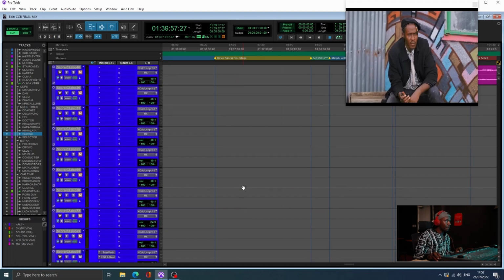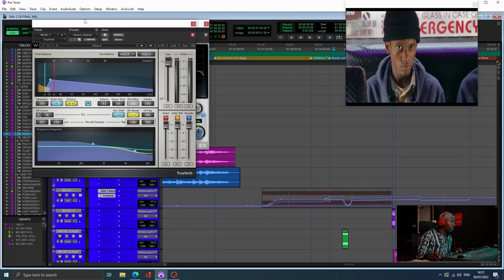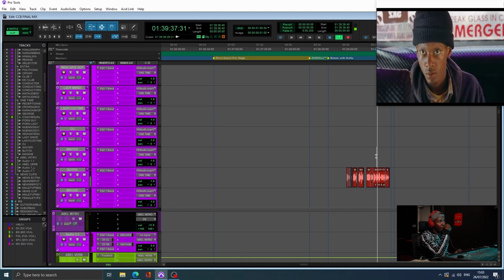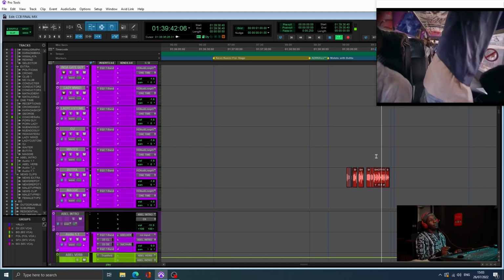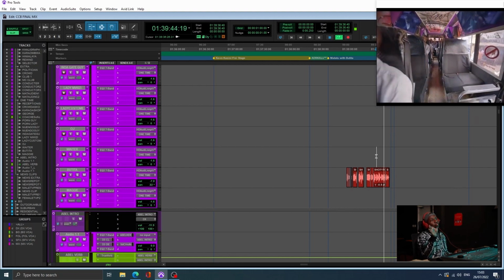DJ KROWBAR explaining SOUND DESIGN for Matatu Scene on the CLICK CLICK BANG movie.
To watch the RECORD-BREAKING MOVIE below is the link. 👇🏾👇🏾👇🏾👇🏾